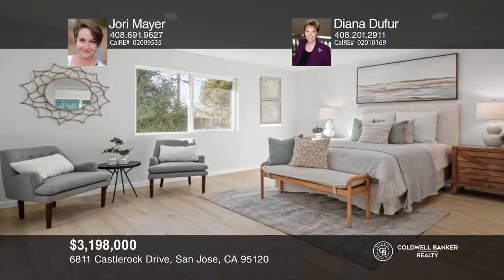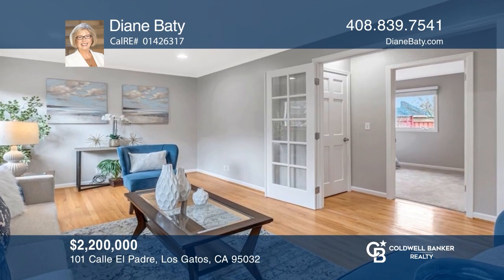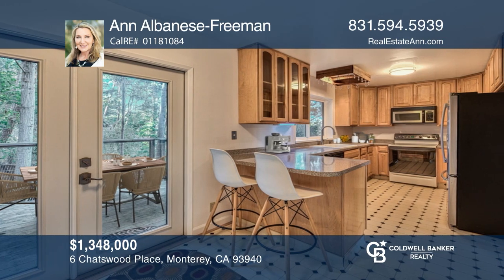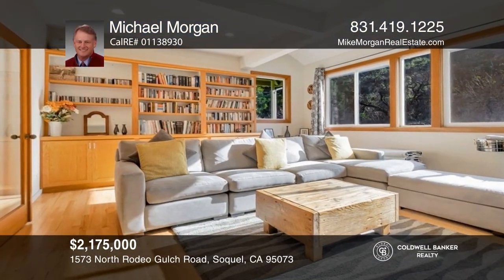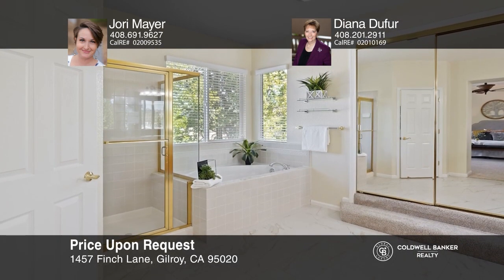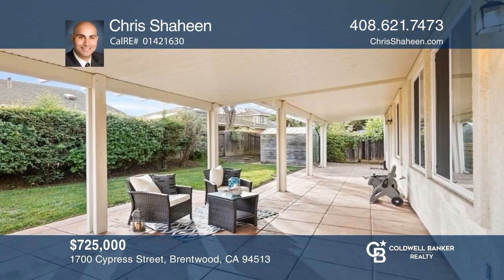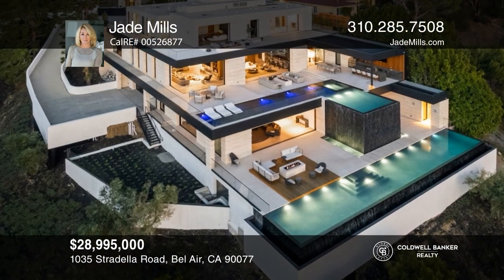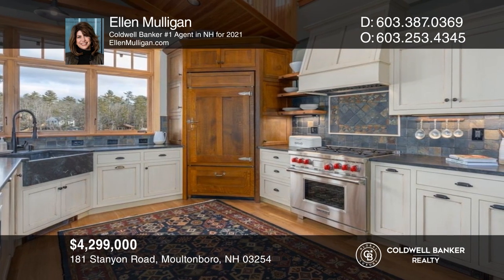At Home In Northern California (Monterey Bay) - 02/19/23